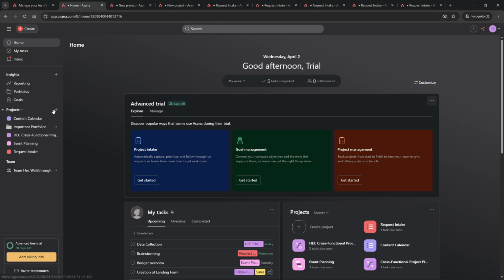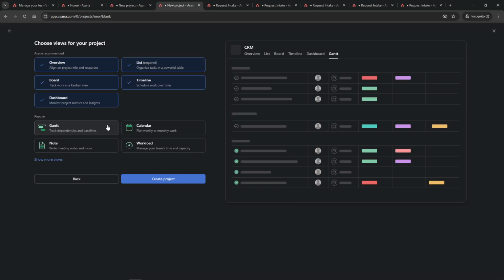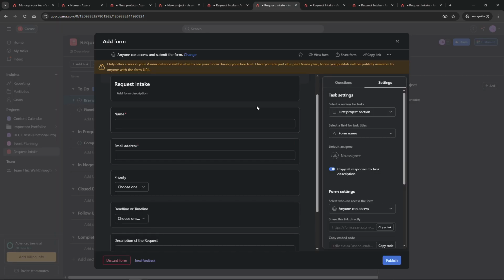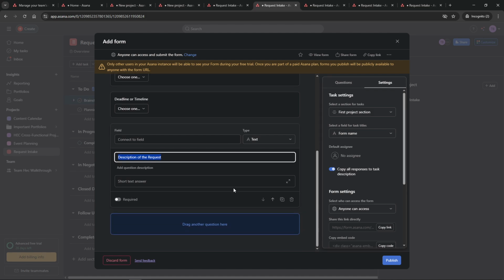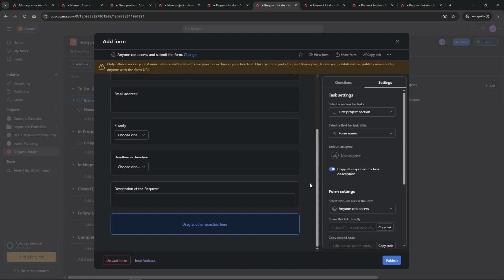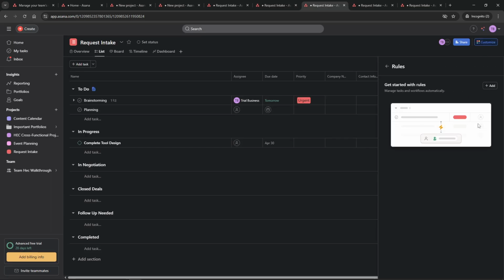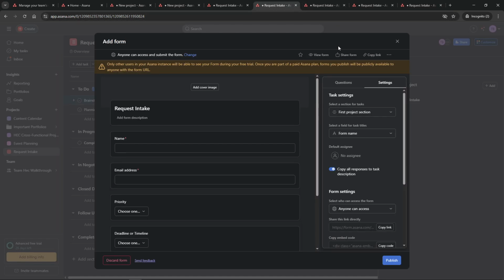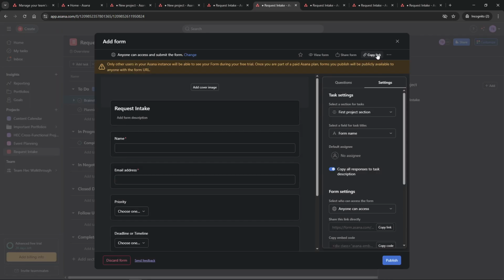How to Streamline Requests Asana Forms [2025 Full Guide]